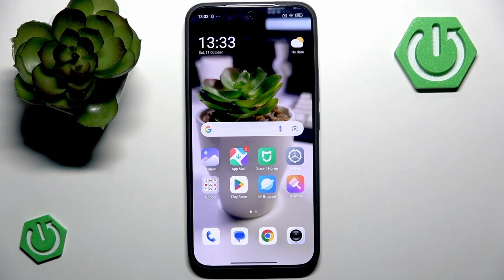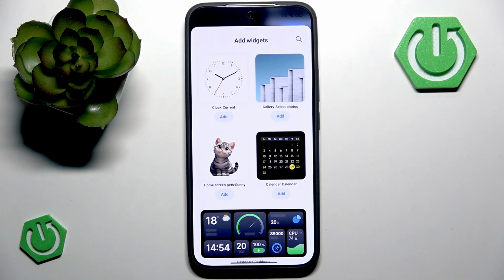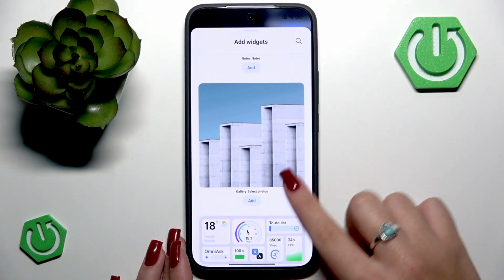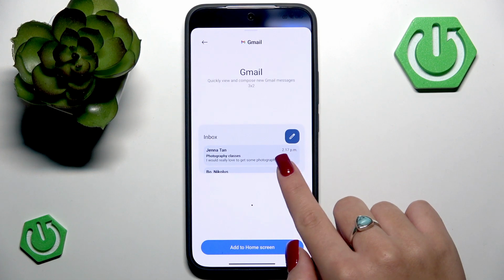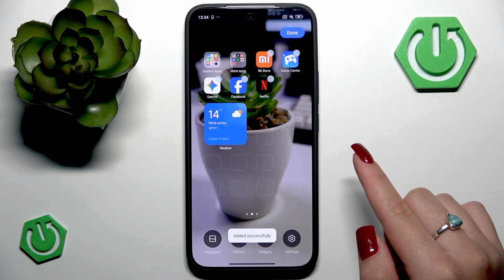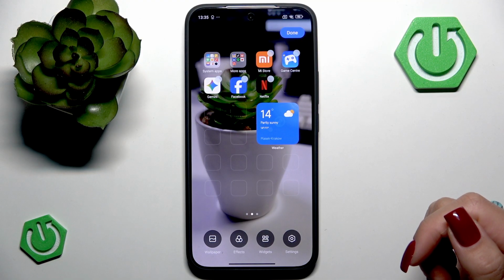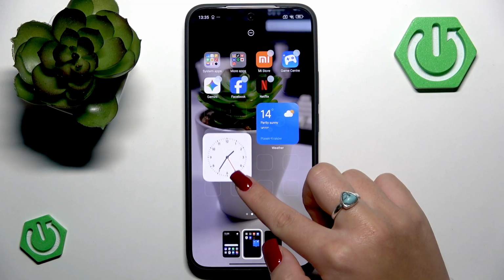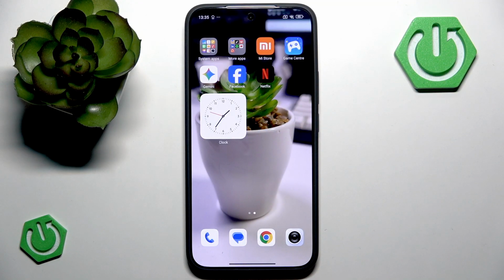XIAOMI 15T: How to Add Widgets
Want to personalize your XIAOMI 15T home screen? In this video, we show you step-by-step how to add widgets on your XIAOMI 15T. Learn how to access the widgets gallery, choose from a variety of available widgets, and place them exactly where you want on your home screen. We also cover how to move, resize, and remove widgets, so you can fully customize your device to fit your needs. Whether you want quick access to your favorite apps, see your calendar, or check the weather, adding widgets on the XIAOMI 15T is simple and flexible. Follow along to make your XIAOMI 15T more useful and unique.

How to add widgets on XIAOMI 15T?
How to move or resize widgets on XIAOMI 15T home screen?
How to remove widgets from XIAOMI 15T?

0:00 Introduction
0:07 Open widgets menu on XIAOMI 15T
0:22 Browse and select widgets
0:43 Add a widget to home screen
1:12 Move and resize widgets
2:12 Save changes and exit Edit Mode
2:25 Remove widgets from home screen